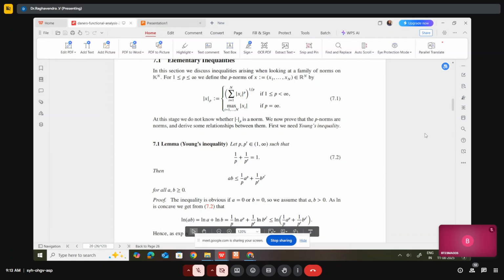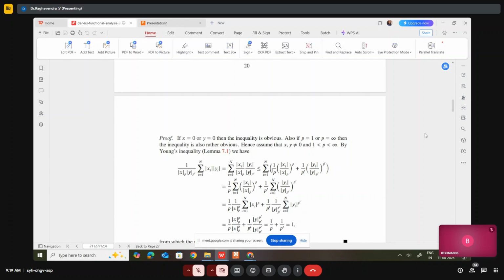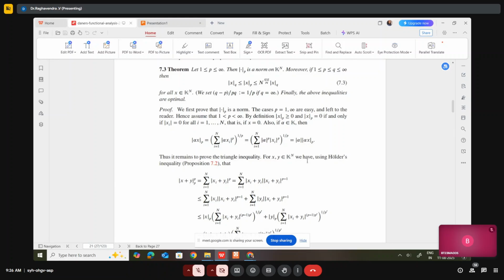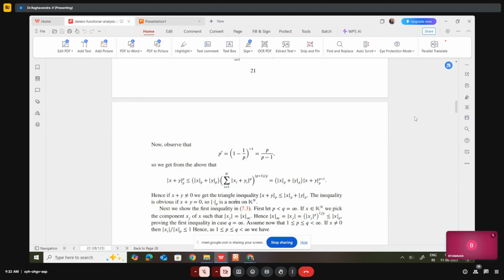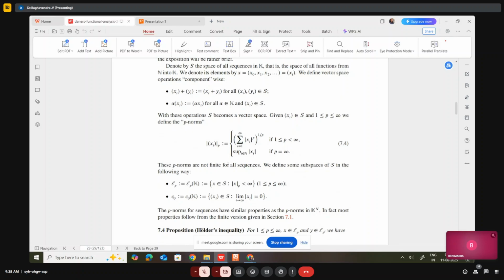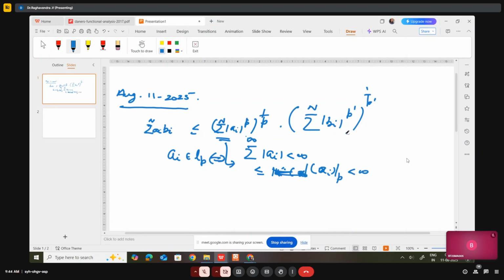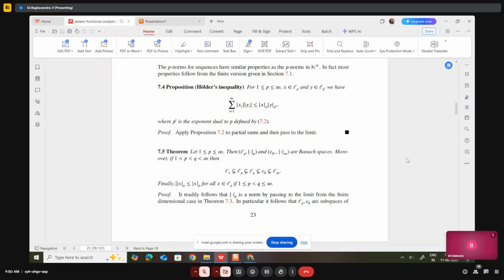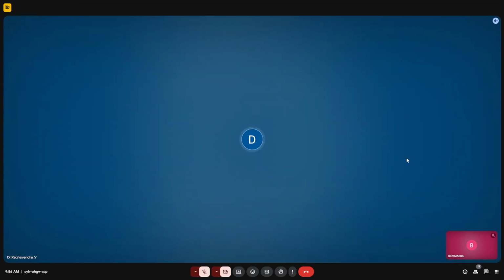11-08-2025 | Functional Analysis | Examples 7.1, 7.2 & Young’s Inequality | Prof Raghavendra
Prof Raghavendra explains Examples 7.1 & 7.2 and proves an important norm space inequality using Young’s inequality. This session builds on the previous Cauchy–Schwarz class with practical examples and step-by-step reasoning.